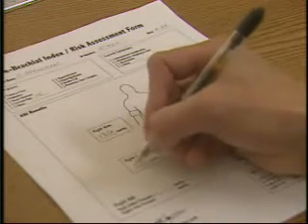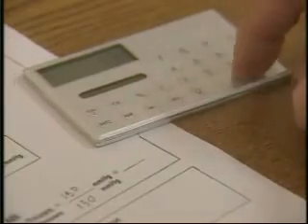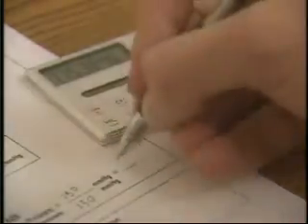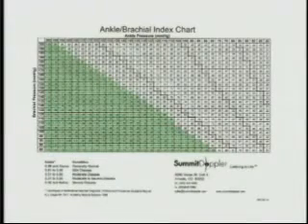Vascular Disease Foundation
Summit Doppler